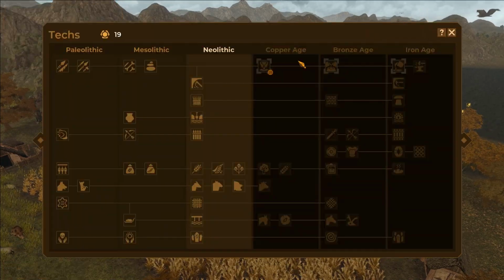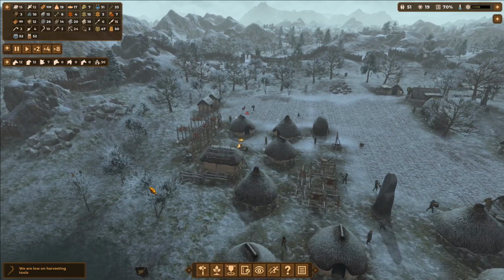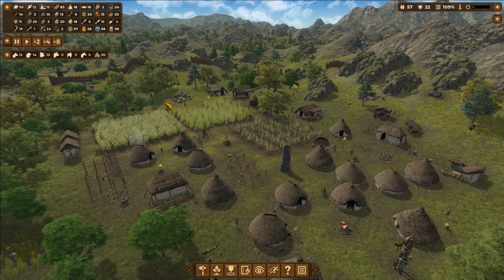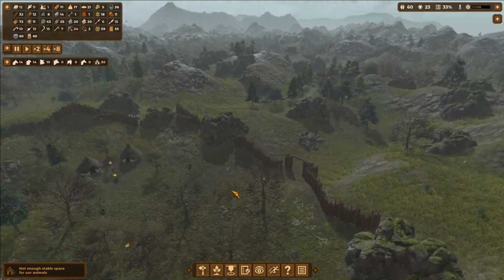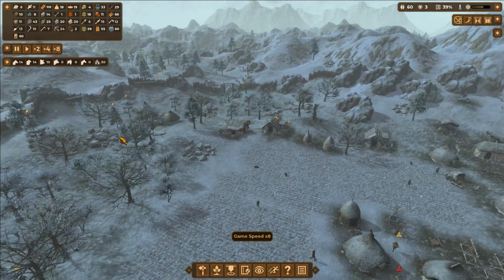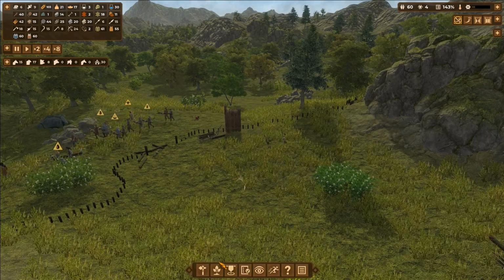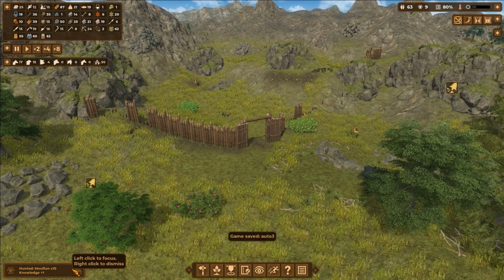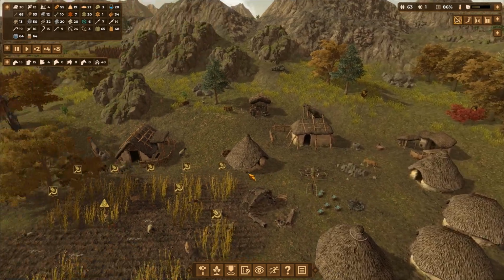A SiC Play: Dawn of Man - S2E10: Copper Outpost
We enter the Copper Age, and find that the copper is quite far away from us... so it's time for a little expansion! Meanwhile, we put the finishing touches on the palisade walls!